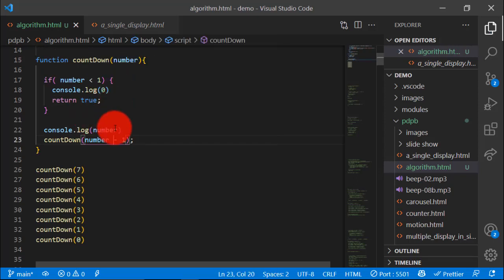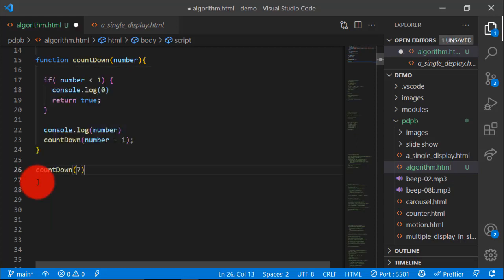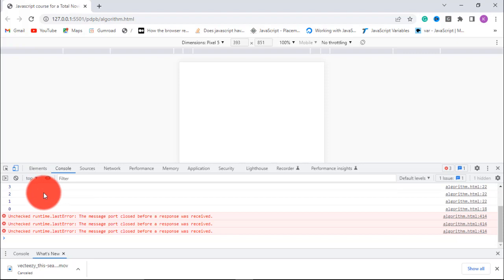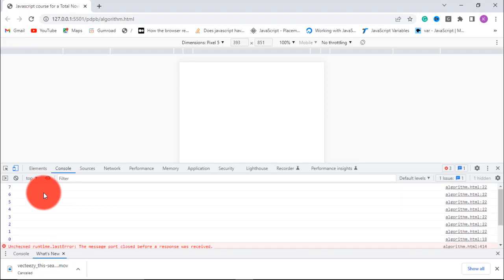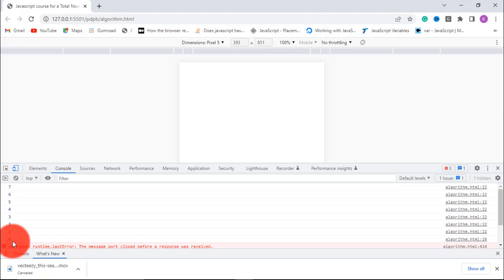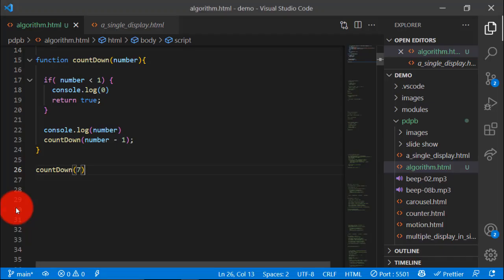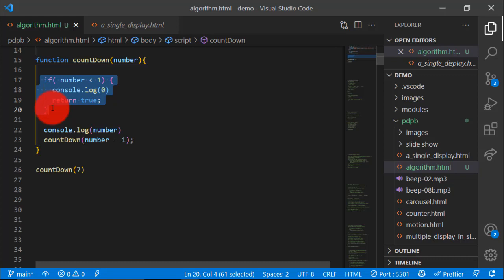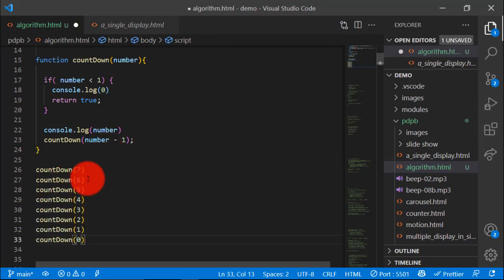What is recursion? Learn Recursion in Easy Steps using JavaScript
Welcome to this tutorial, in this tutorial, we will discuss recursion with a vivid example and how it is used. Recursion can be used in factorial, fibonacci sequence, countdown and many others.

Recursion is the reoccurrence of an action or a situation. It simply means happenings of actions or events again and again. In programming , it is usually referred to as a function calling itself to carry out a repetitive task.